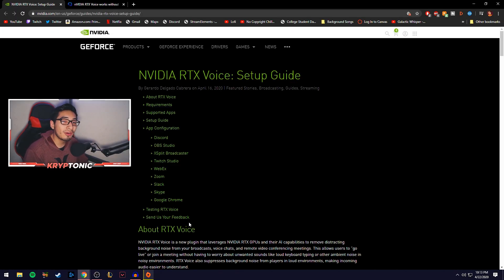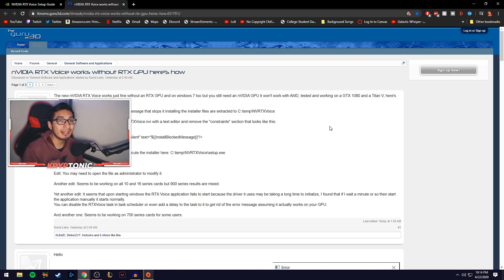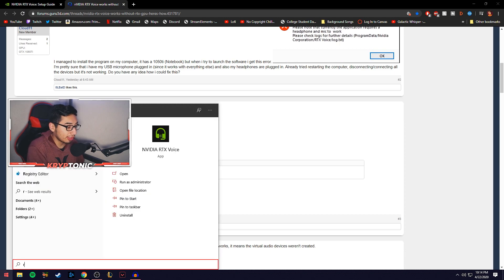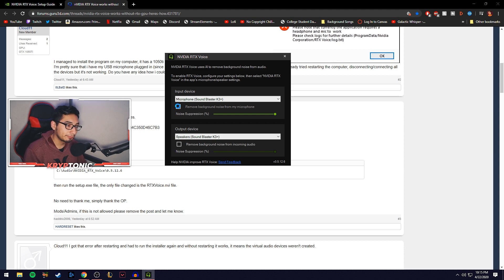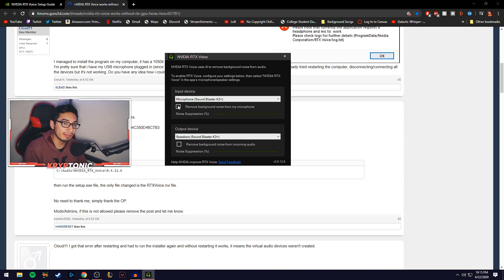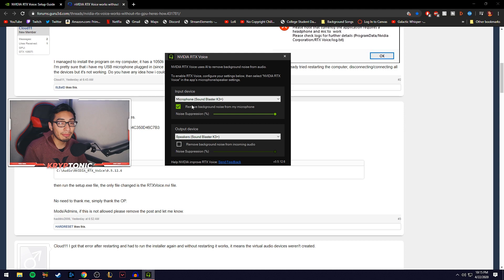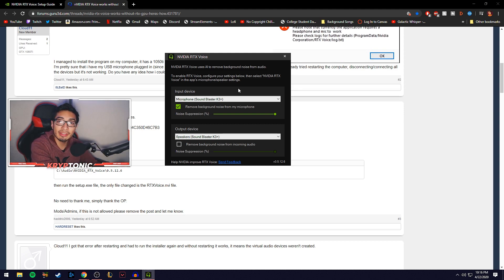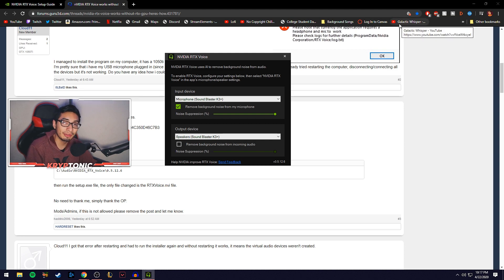RTX Voice App - Can You Make Your Microphone Sound Better With Your GPU?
In this video I used the GTX 1660 to demonstrate what awesome things the RTX Voice App can do for anybody's microphone thanks to it's incredible noise gate.

●Forum Post To Use RTX Voice App on Any non RTX Card